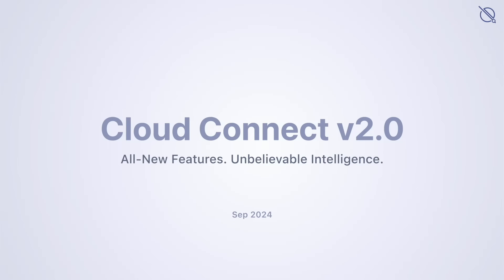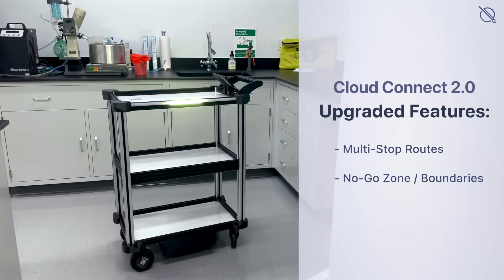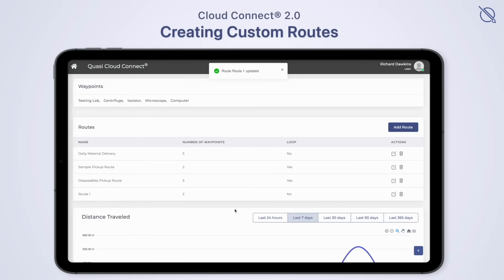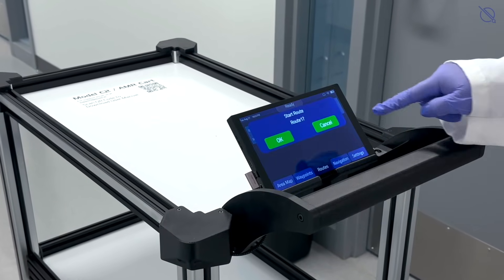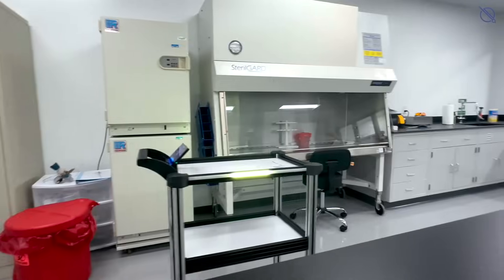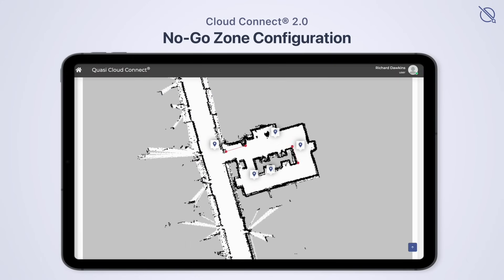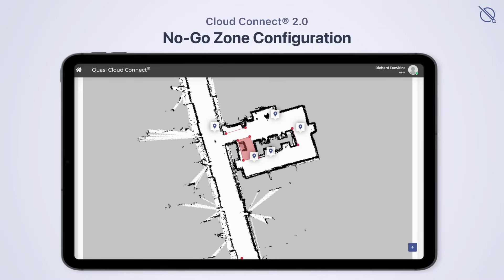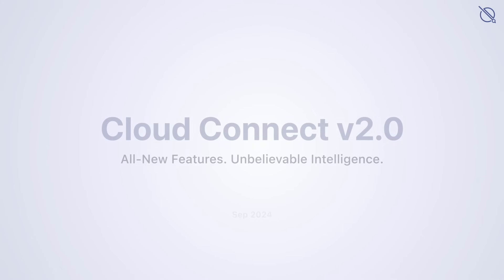Model C2 AMR Material Transport - Announcing Quasi Cloud Connect and Q.AI version 2.0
Quasi Robotics is excited to announce the release of Cloud Connect 2.0, a major upgrade that transforms how you interact with and manage your Model C2 fleet. With this update, users can now create efficient multi-stop routes and define exclusion zones with virtual barriers. Cloud Connect 2.0 empowers you to streamline your workflows, prioritize safety, and make informed decisions, all from a single, intuitive platform.